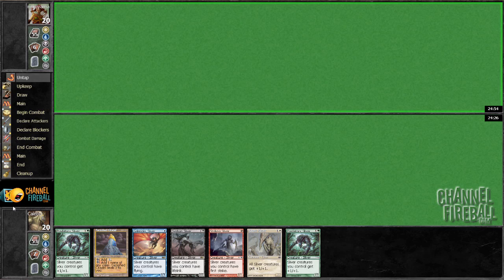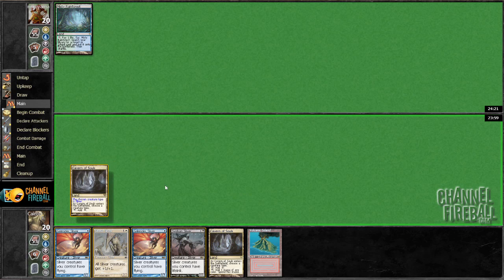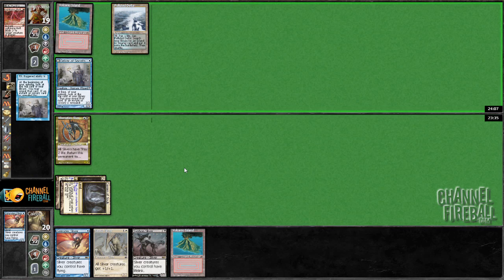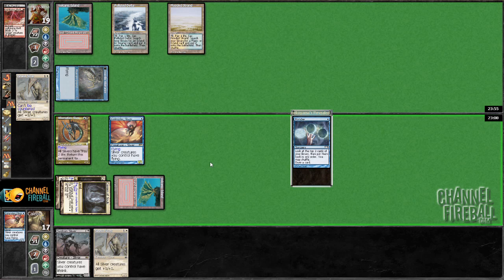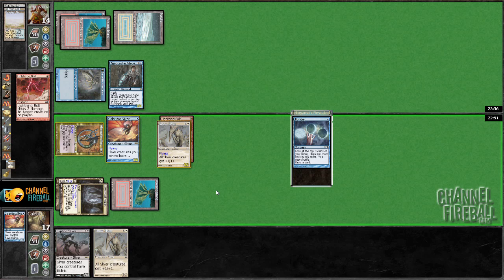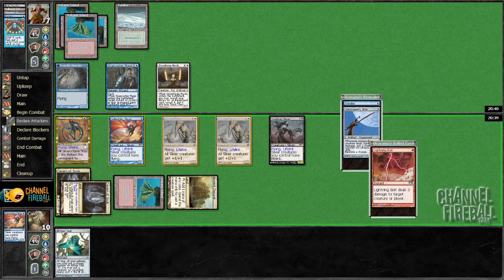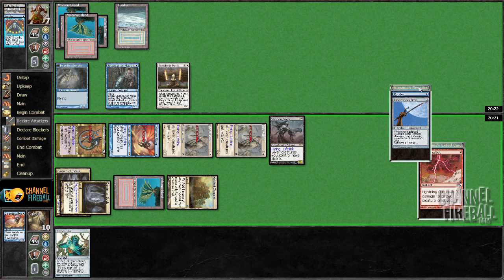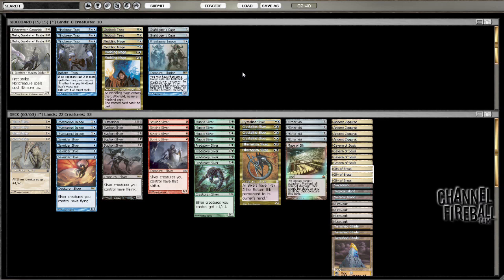Channel CalebD - Legacy Meathooks (Match 2, Game 1)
Caleb Durward tries out his latest Legacy brew: Slivers!